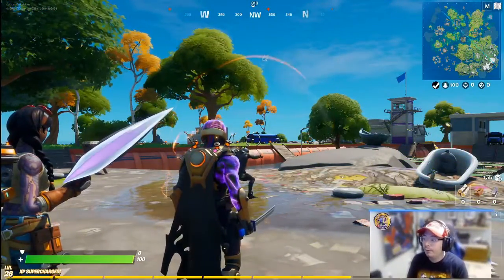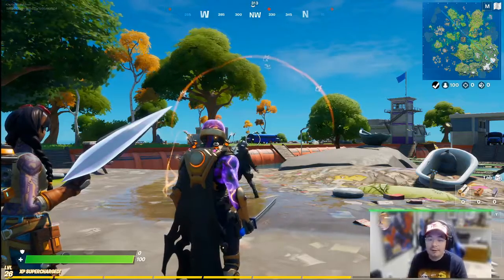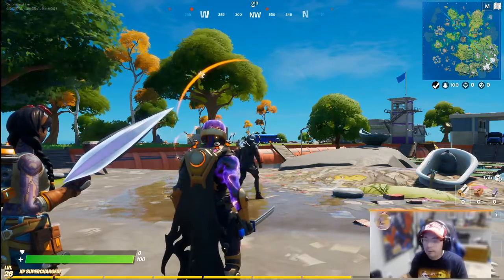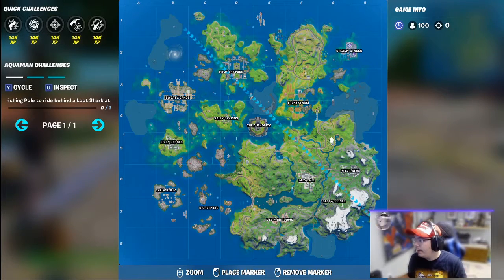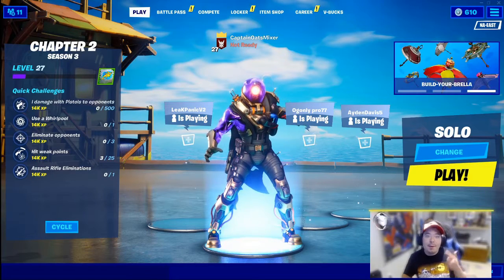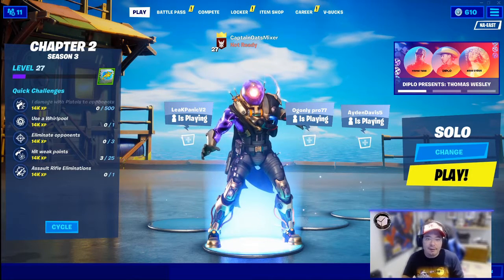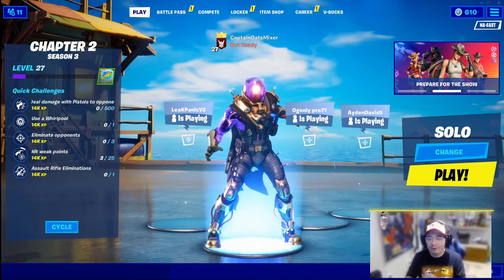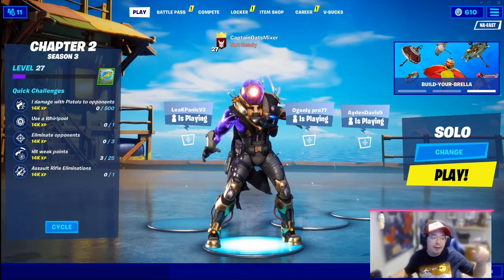Fortnite Chapter 2 Season 3 - Week 2 Gather Challenge at Orchard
In this video I show you how to complete the Gather or Consume Foraged Items at the Orchard.
The apples didn't seem fall from the trees as per the previous season but there is a cabbage patch just north of the apple orchard.

You can also support for free by using our creator code CaptainOatsMixer in the item shop.